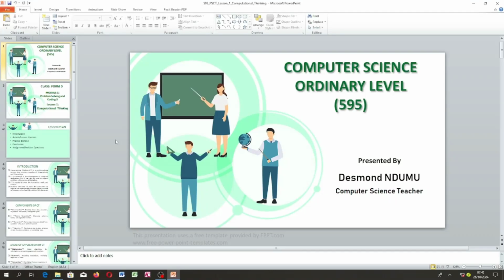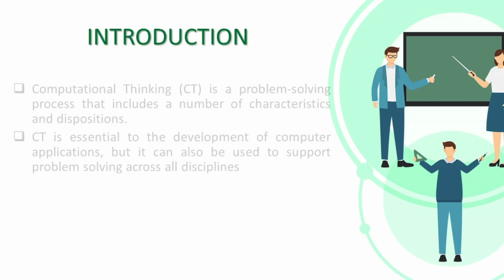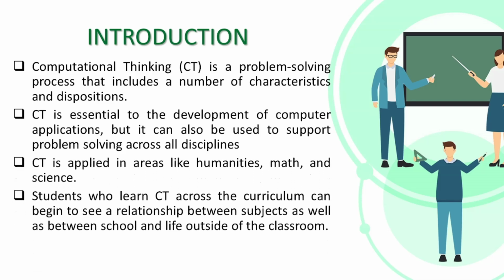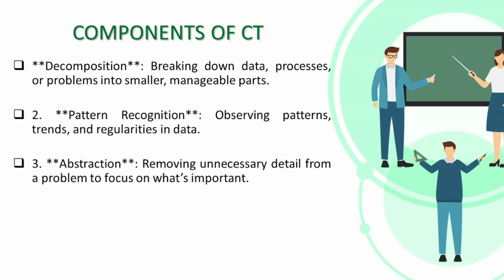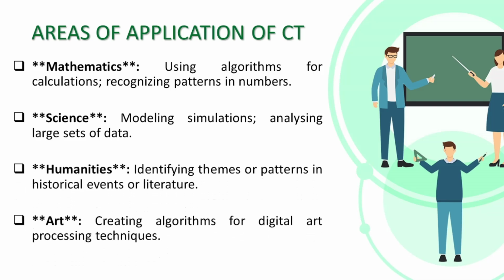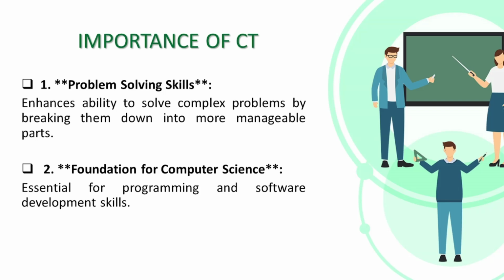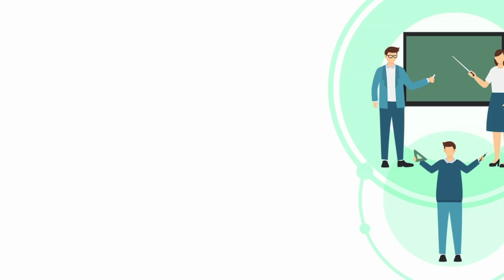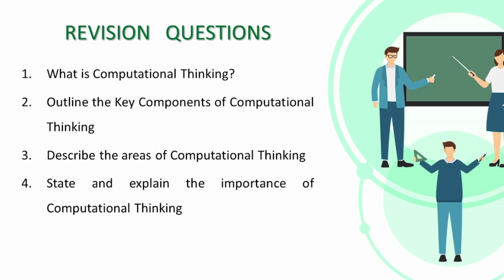PSCL1 Introduction to Computational Thinking. O/L Computer Science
O/L Computer Science. Introduction to Computational Thinking.